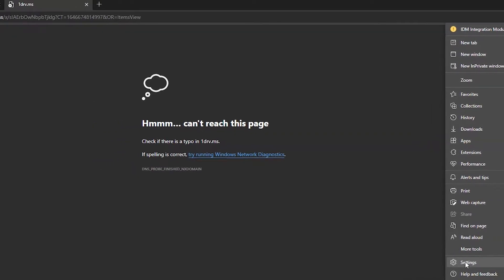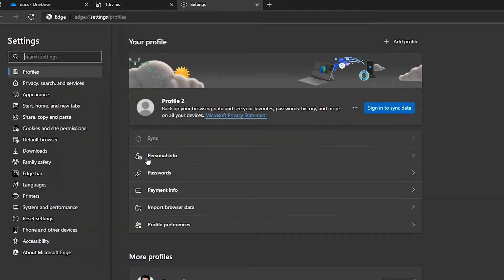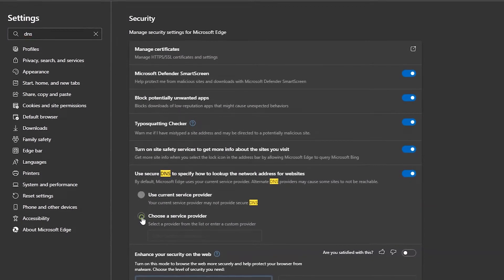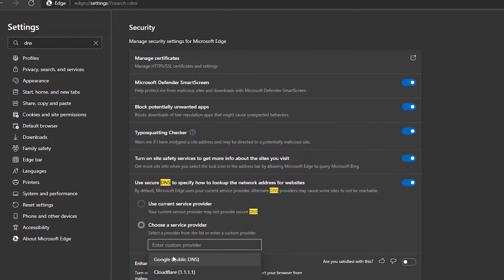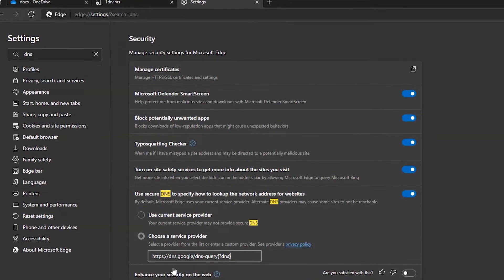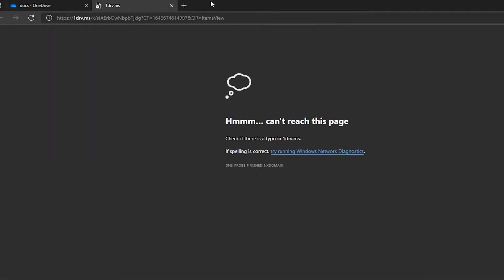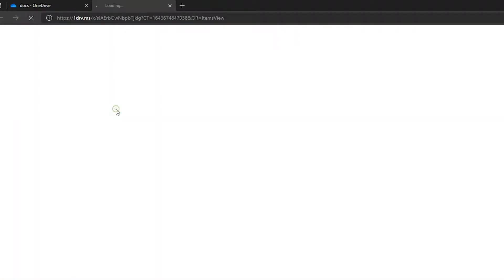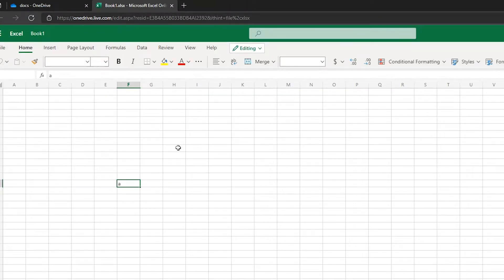Check if there is a typo in 1drv.ms.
Method to access onedrive files if it is blocked by your service provider.
1drv.ms.